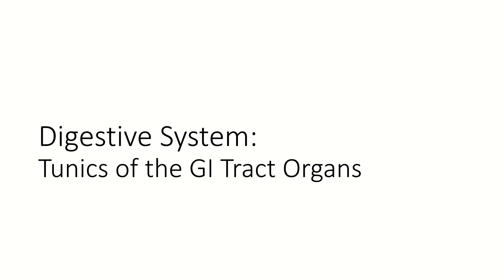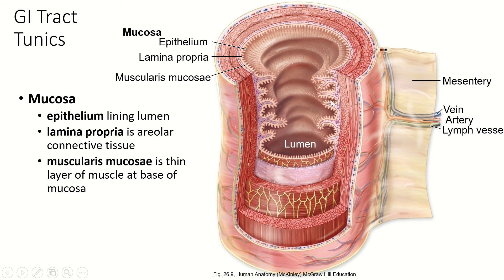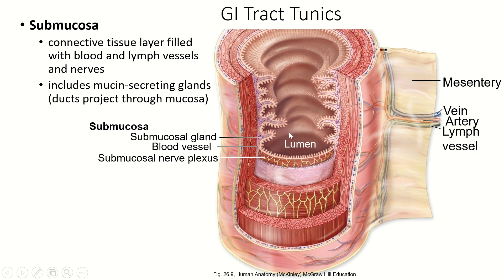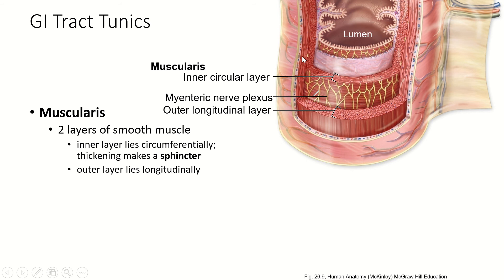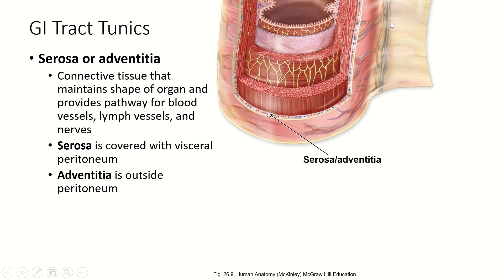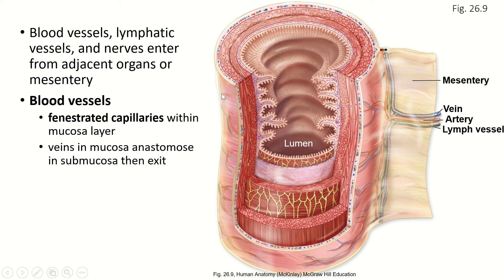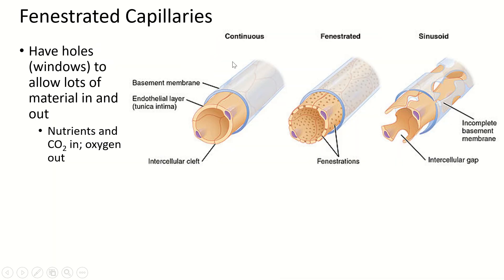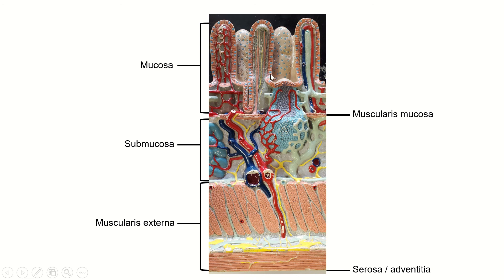Ch26 Pt6, Digestive System, Tunics of the GI Tract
All the organs that make up the gastrointestinal tract have the same basic set of layers, or tunics, around the outside.